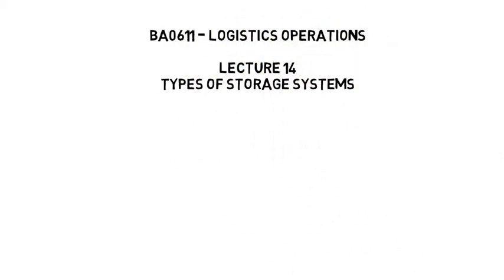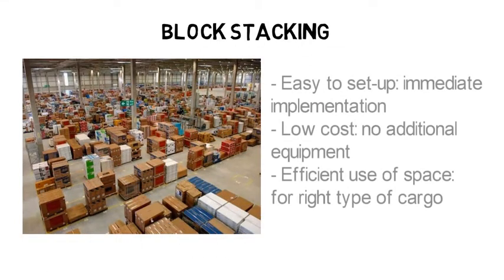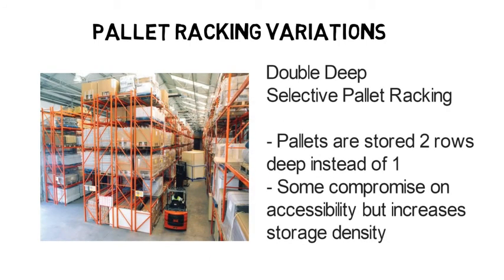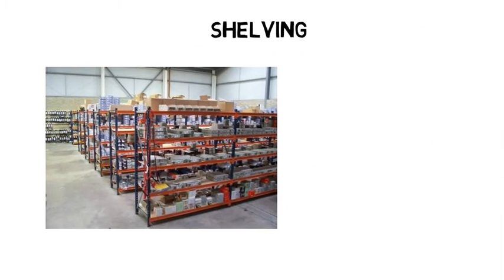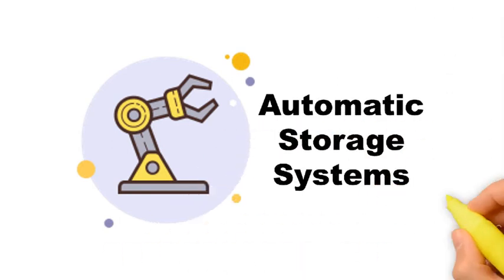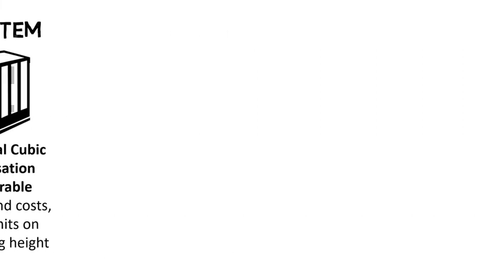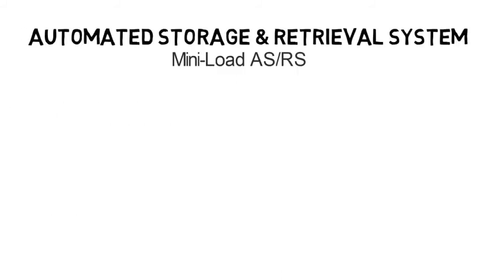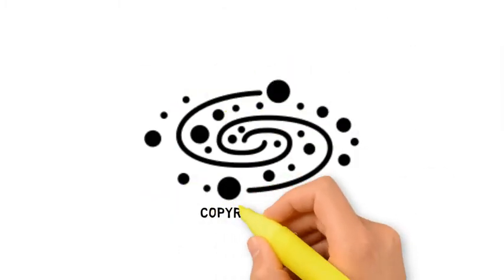Logistics Operations - Lecture 14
Types of Storage Systems